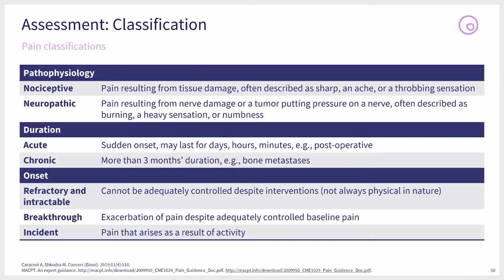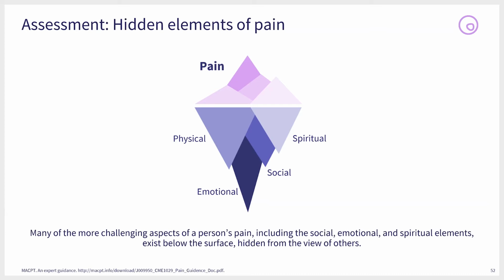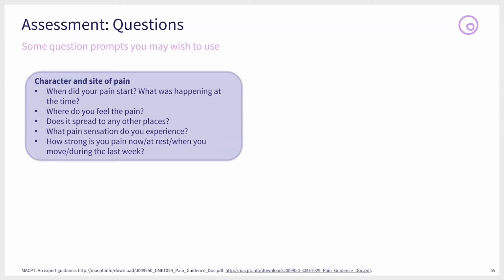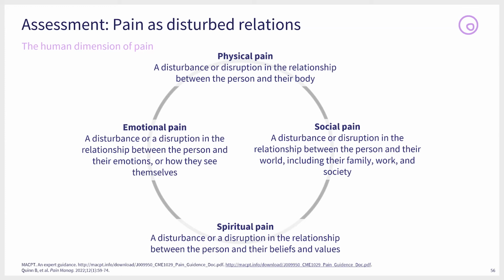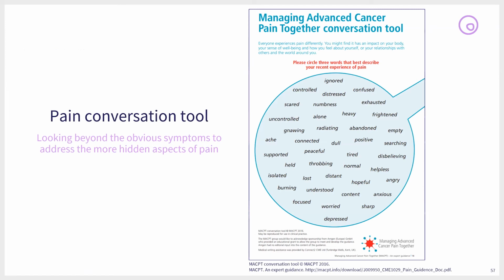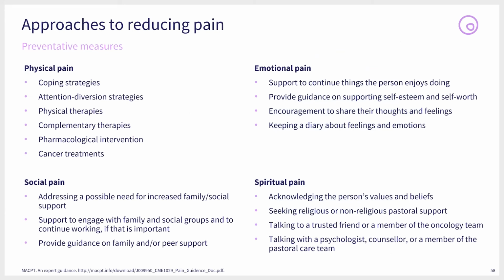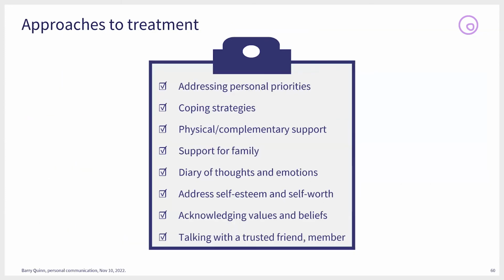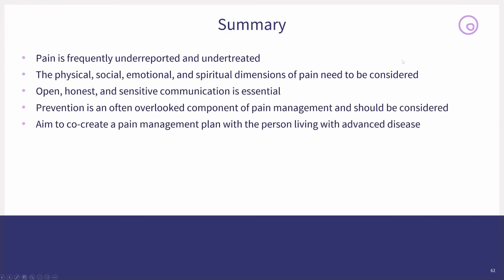Implementing a holistic pain treatment plan in advanced multiple myeloma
On November 10, 2022, the Multiple Myeloma Hub held a virtual symposium on the topic of holistic pain management in multiple myeloma, with three established leaders in the field talking on different elements of pain management.

Here, we share the presentation by Barry Quinn, Queens University Belfast, Belfast, UK, on implementing a holistic pain treatment plan in advanced multiple myeloma.
In this presentation, Dr Quinn considers the less discussed aspects of pain management, such as hidden elements of pain, and the principles of good pain assessment.